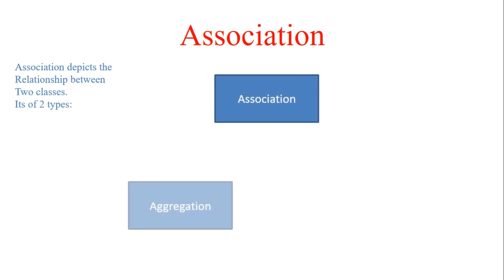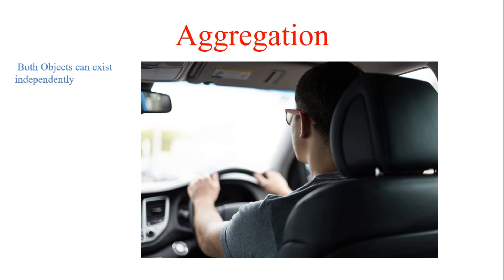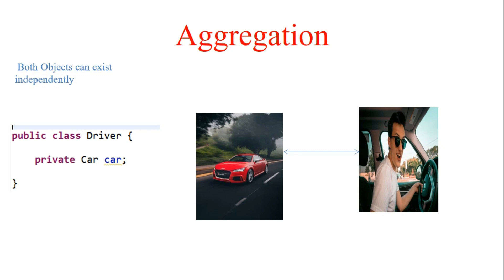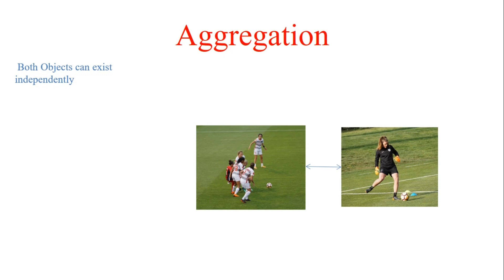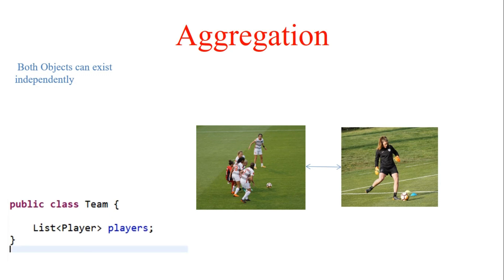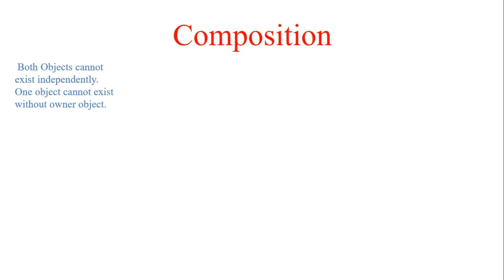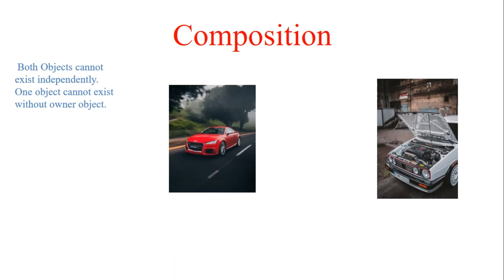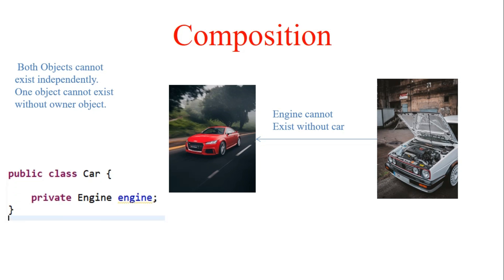Association(HAS-A) Aggregation And Composition in Java [MOST COMMONLY ASKED INTERVIEW QUESTION]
In this video of code decode we have discussed about Association Aggregation and Composition in Java in detail

Association
Association refers to the relationship between multiple objects. It refers to how objects are related to each other and how they are using each other's functionality. Composition and aggregation are two types of association.

Composition
The composition is the strong type of association. An association is said to composition if an Object owns another object and another object cannot exist without the owner object. Consider the case of Human having a heart. Here Human object contains the heart and heart cannot exist without Human.

Aggregation
Aggregation is a weak association. An association is said to be aggregation if both Objects can exist independently. For example, a Team object and a Player object. The team contains multiple players but a player can exist without a team.